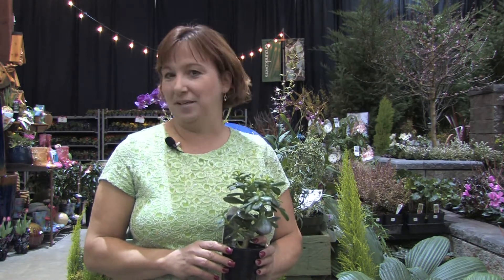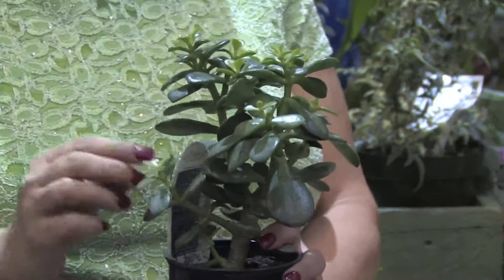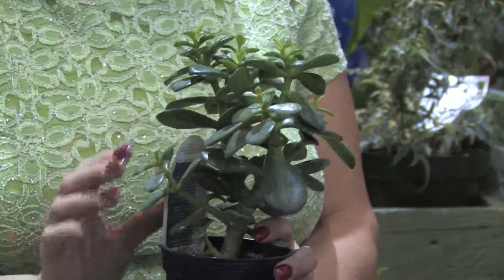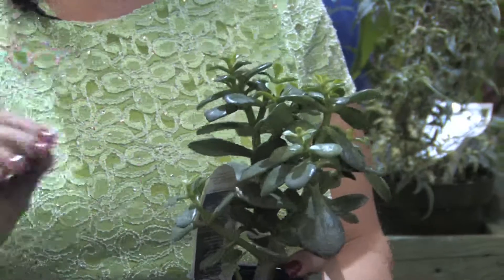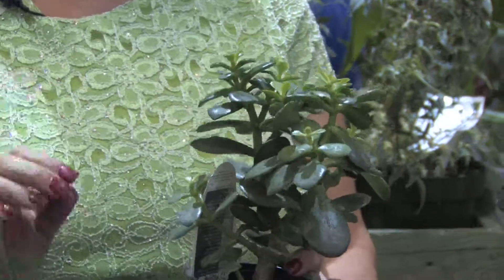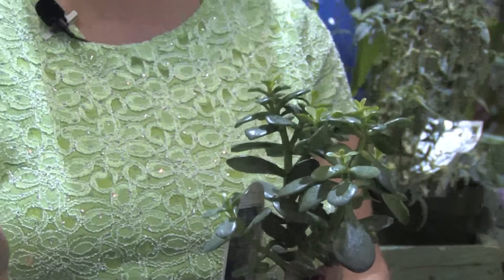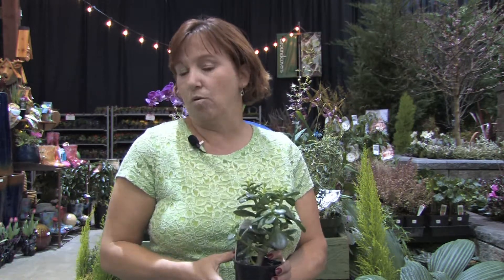Vegetable Gardening & Plant Care : Types of Indoor Plants Needing Little Water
There are many different plants that can be grown inside with very little water, including jade plants, Christmas cacti and euphorbias. Give a home plenty of plant life, and avoid all of the maintenance with help from a sustainable gardener in this free video on indoor gardening and plant care.